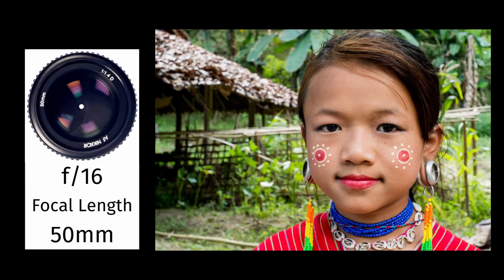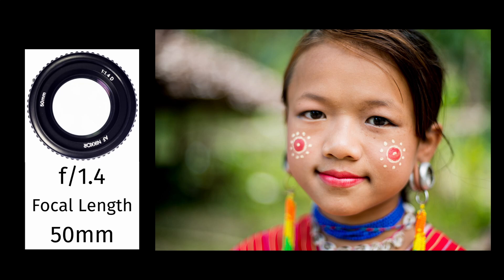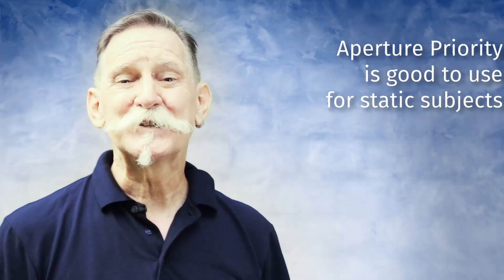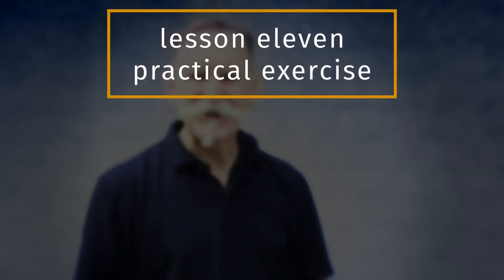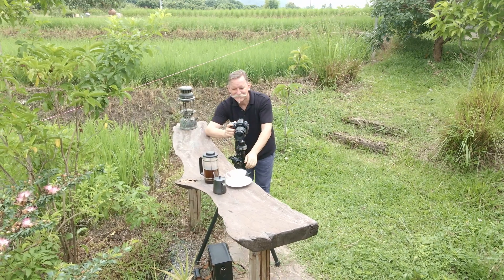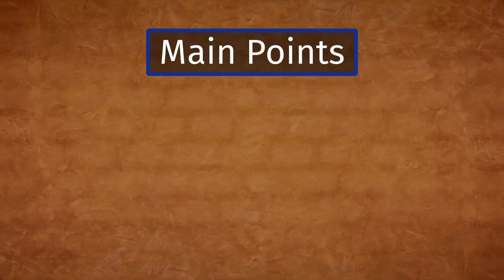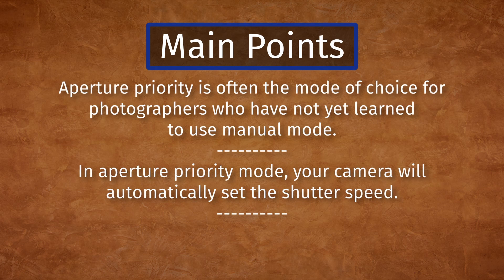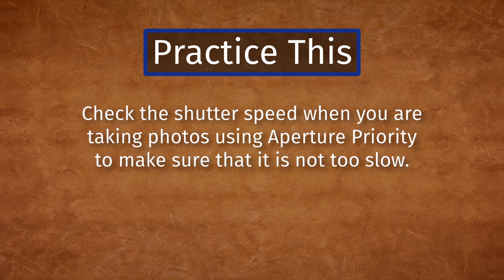Learning to Use Aperture Priority - Lesson 11 Phone to Camera Course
Aperture Priority is about the most popular exposure mode used by photographers who have not yet discovered the joy of working in Manual Mode.

Aperture priority can help you better understand your camera and the exposure settings while you are learning photography. It is less complicated than manual mode, but it is still an auto mode so you’re surrendering exposure control to your camera.

In this mode, you set the aperture. This is the iris-like adjustable hole in the lens that helps manage the amount of light entering the camera. The f-stop numbers are used to measure the size of the opening. The smaller the number, the more light can enter the lens. With larger numbers, less light can enter.

When you set the aperture you want to use the camera then automatically adjusts the shutter speed to produce an evenly exposed image. This is based on how the camera reads the light and is programmed to respond.

The aperture setting you chose also influences how much of your composition is in focus. This is known as the depth of field and is an important part of photography composition.

Making the switch from taking photos with your phone to using a camera requires some changes. Phone cameras make it easy to take snapshot images. To use a camera well, you need to control it and understand how to take great photos. Using a camera is so much more fun and the quality of your photos will improve dramatically ... once you know what you're doing. This course contains 30 lessons and practical exercises designed to get you started using your camera. I focus on the differences you can expect between using your phone and your camera to take photos. No matter what camera you use, taking photos happens the same way. Light enters the camera (or phone camera) through a lens. The right amount of light must enter to record a well-exposed photograph with the camera's sensor. With your phone, this process is fully automated and generally produces bland, uncreative results. Using your camera you can control the light, timing, focus, composition, and more. With this course, I'll teach you all about how to enjoy doing this.

I've been taking photos since I was a teenager, most of my working career I've been a professional photographer. I also have many years of experience teaching new and experienced photographers about their cameras and the craft of photography. You'll see how I work when I'm demonstrating the practical exercises that accompany every lesson. Each exercise has a .pdf document to help guide you through what to do to complete it.

I designed this course so you can complete it easily in one month and change your photography experience in just a short amount of time. Each lesson is short and concentrates on a single topic. There's a clearly explained practical exercise with each lesson. Take as long or as little time as you like to complete the exercise and you're sure to experience growth and development in your photography. You'll see the results in the photos you're taking. You'll easily retain what you learn and put it into practice every time you use your camera.